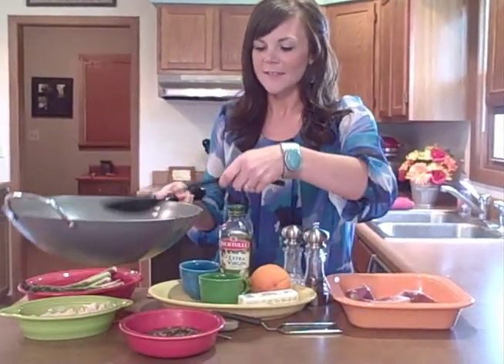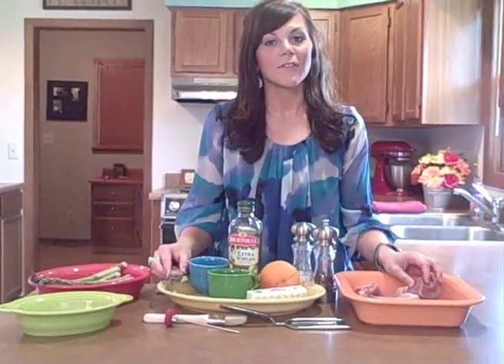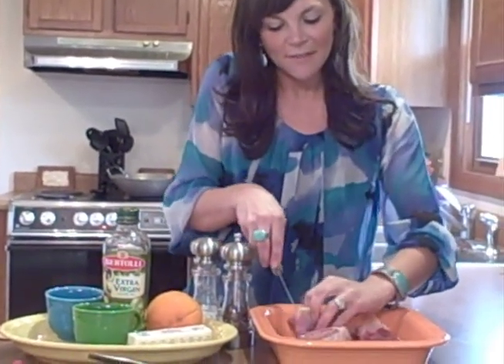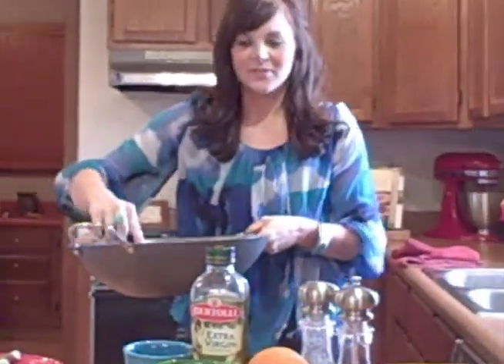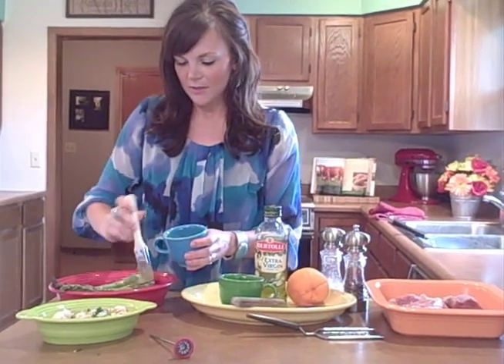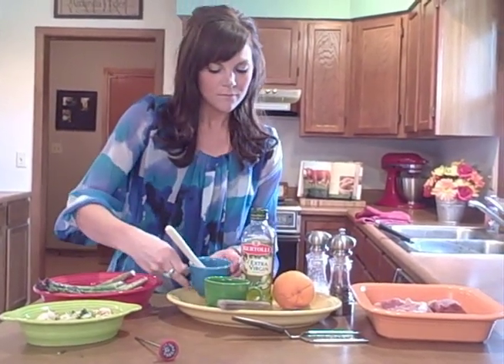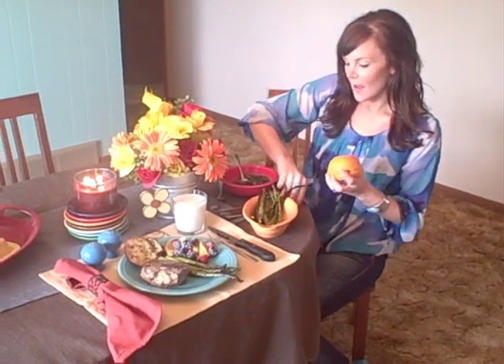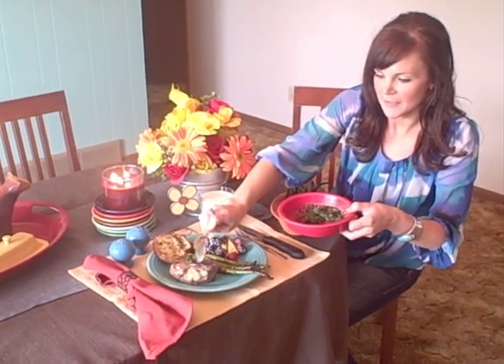Primal Blueprint Recipe - "Shrimp-Stuffed Sirloins with Basil-Garlic Butter"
You don't have to be a gourmet chef to prepare delicious beef recipes to wow your friends and family.  In this video, Radke demonstrates two restaurant-worthy dishes, courtesy of celebrity chef, Rory Schepisi.

On the menu: Sirloins Stuffed with Sautéed Shrimp Topped with Basil, Garlic Butter and Sugar Grilled Asparagus.

Grok on with these primal recipes. Skip the sugar and use the basil-garlic on the asparagus, if you prefer.